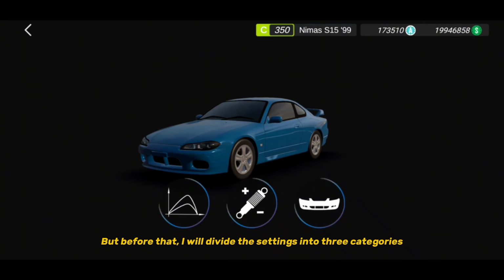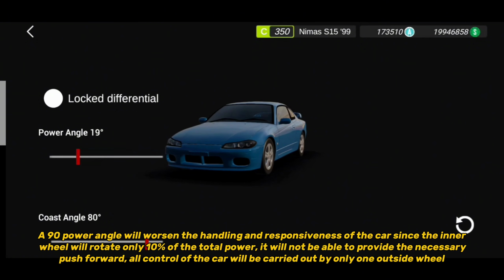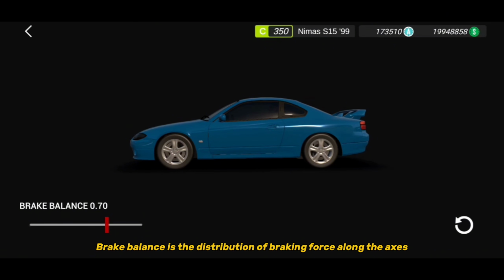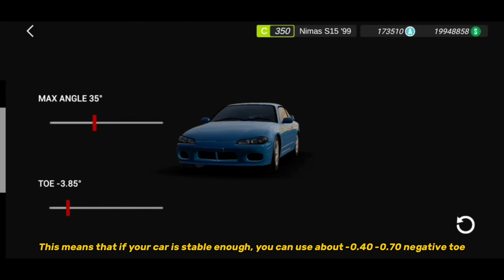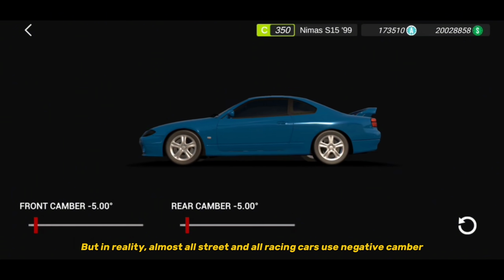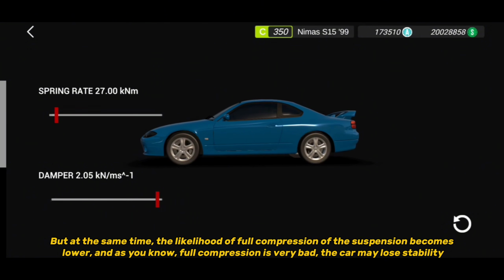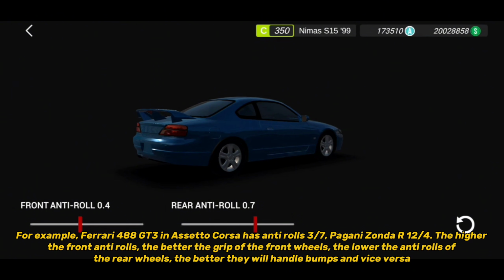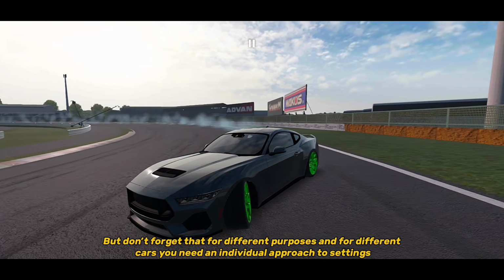Tuning Guide for Apex Racing (2025)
▶A complete guide to setting up a car in Apex Racing. I hope that this video will help you understand the car settings in the game, I recommend watching it very carefully, I hope that I was able to clearly convey the whole point, but please understand that the settings are absolutely individual for different cars and for different purposes!